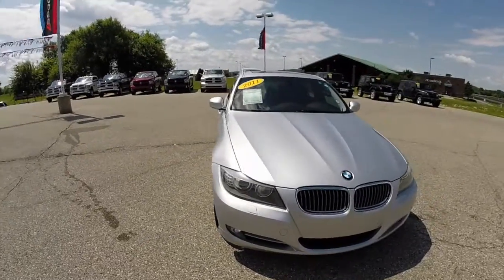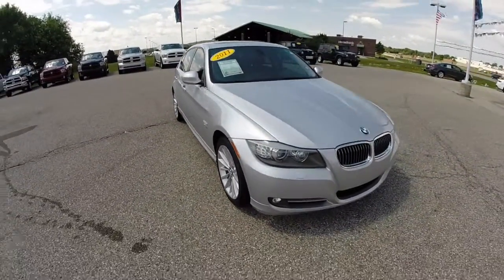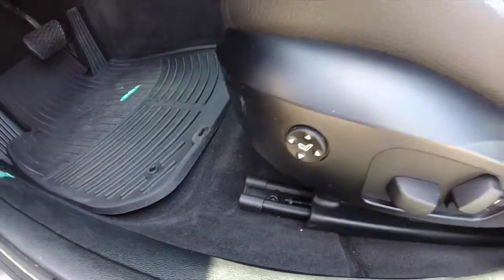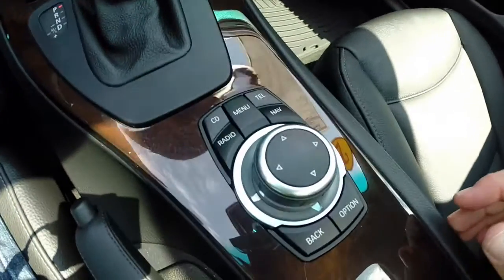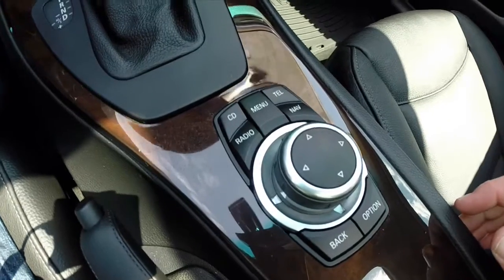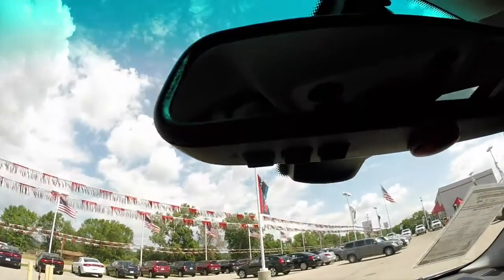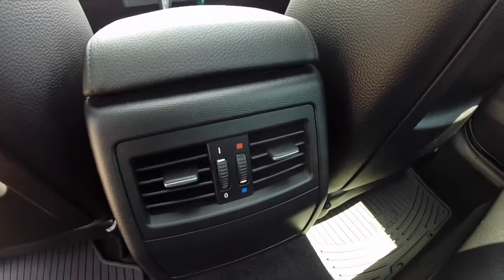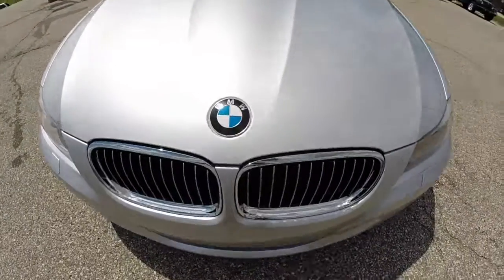2011 BMW 335i xDrive | All Wheel Drive | Best Luxury Cars | P9800A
Located at:
Community Chrysler
555 State Rd. 37 S.
Martinsville, IN